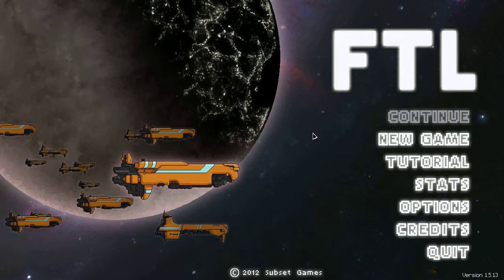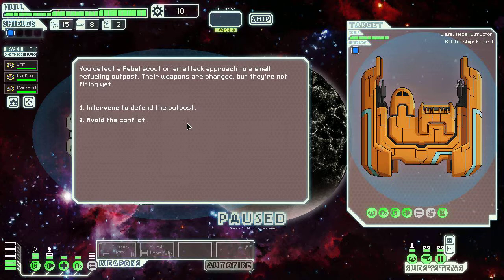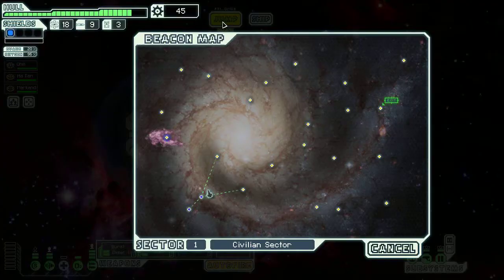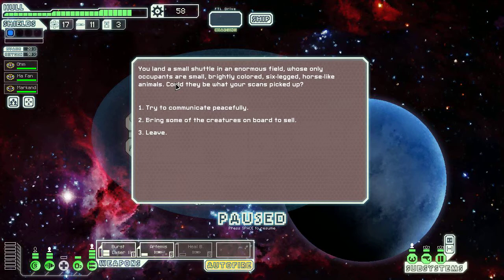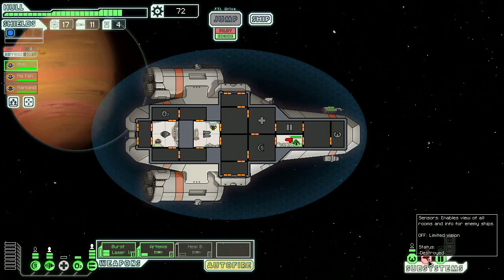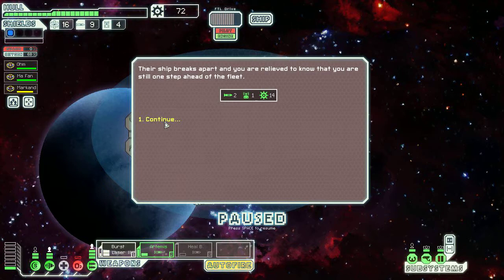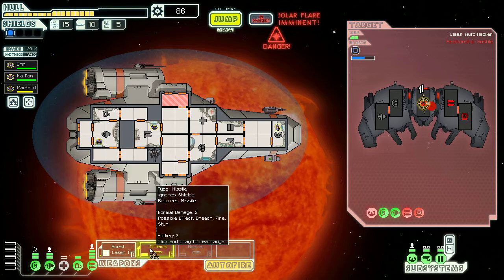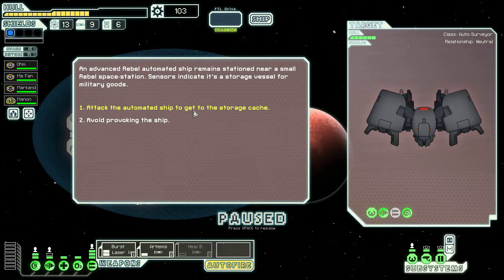Let's Play FTL! The Kestrel Run, Part 1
Join me, friends, as I embark on a thrilling adventure through roguelike space!  Part 1 of my Kestrel Run.